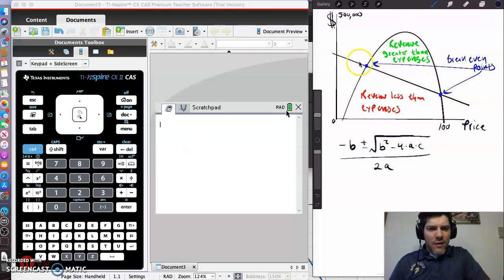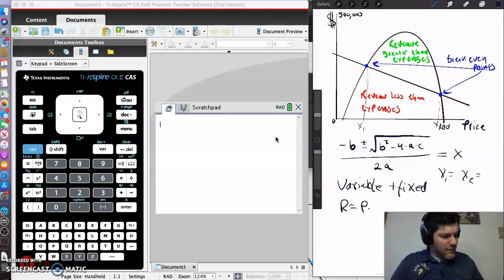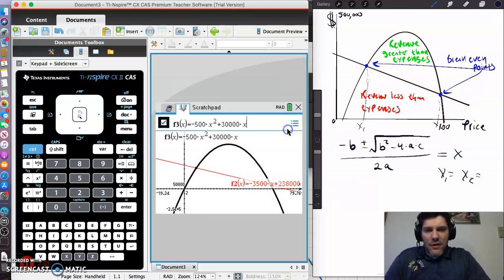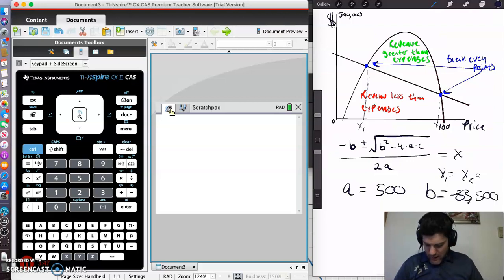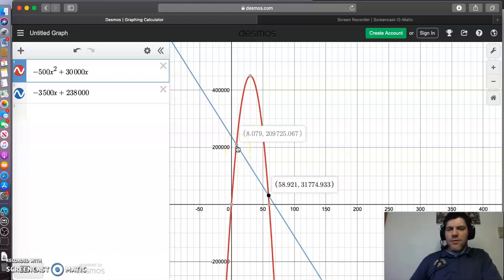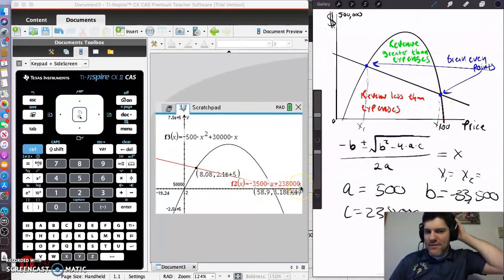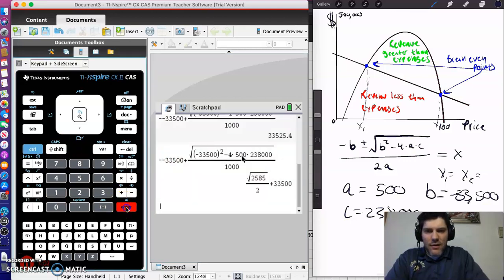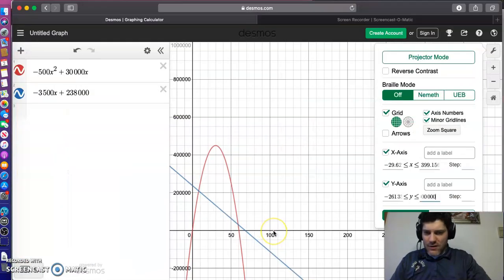Break Even Analysis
A brief lesson on how to compute Break Even Analysis